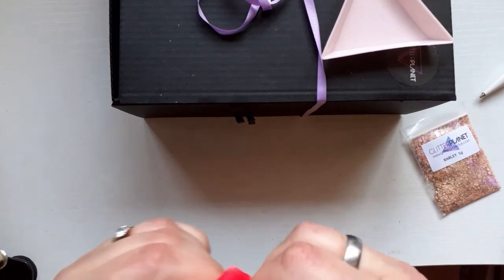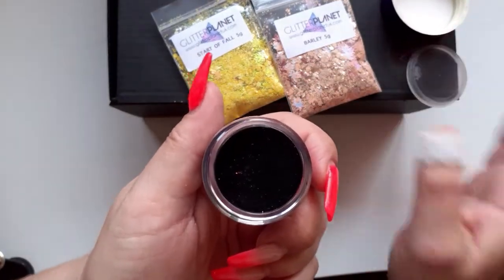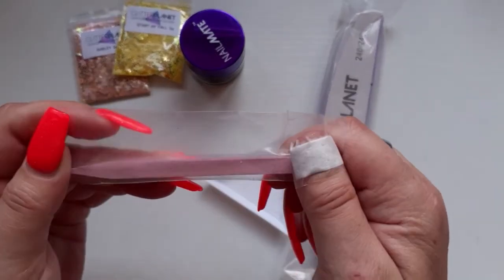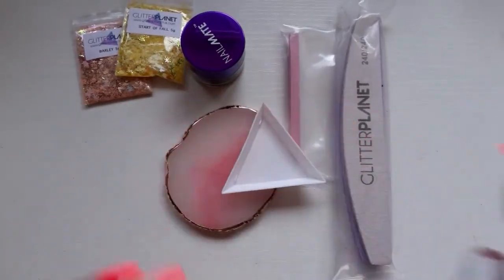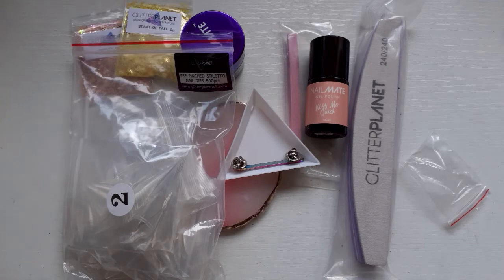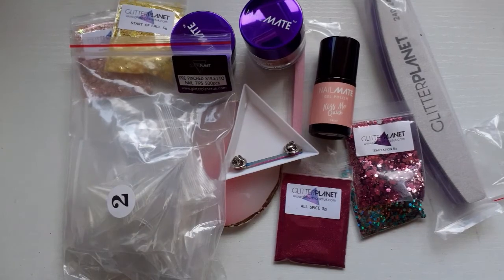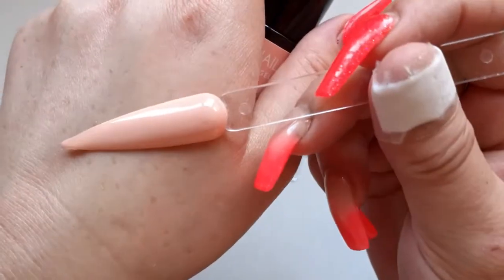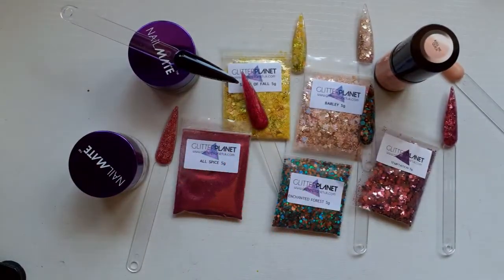Unboxing Glitter Planet August Mystery Box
Hello my beautiful Angel's 🥰